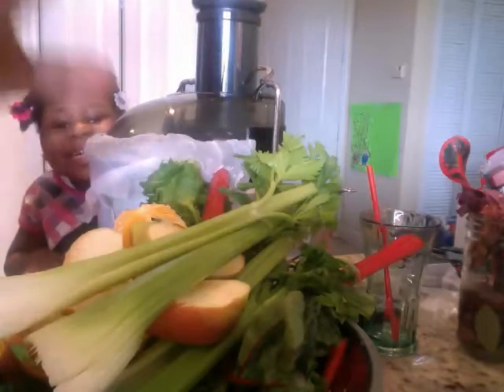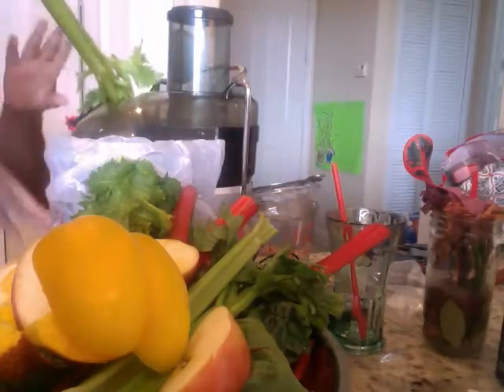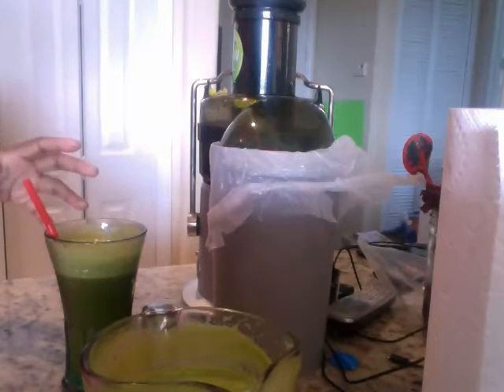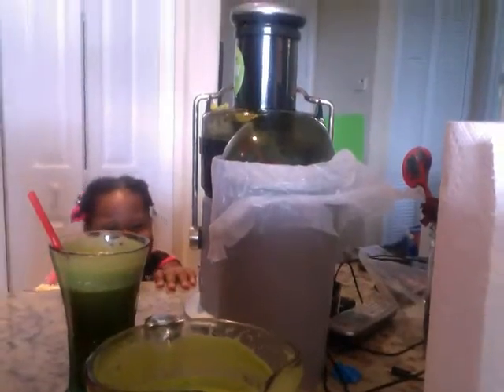MAKING A GREEN LIFE JUICE!!